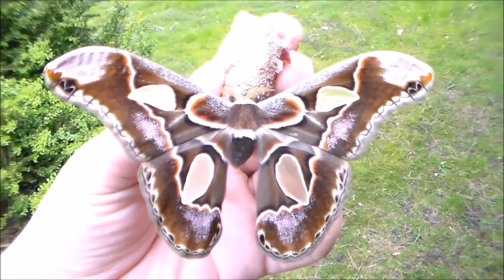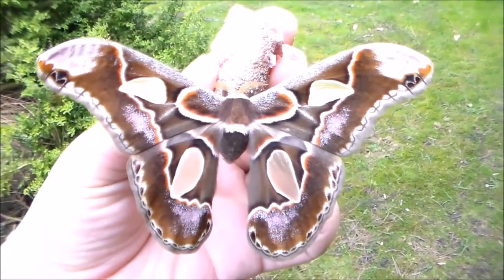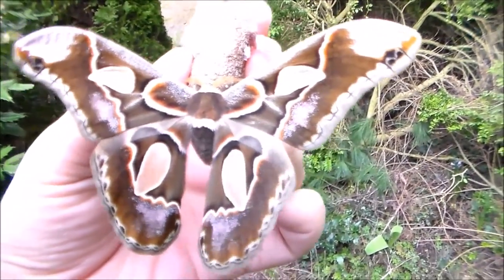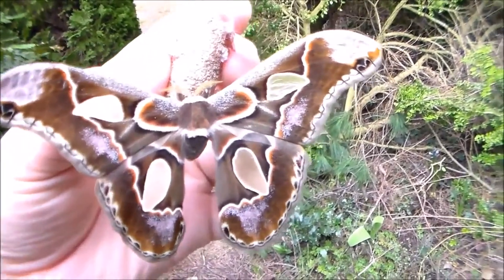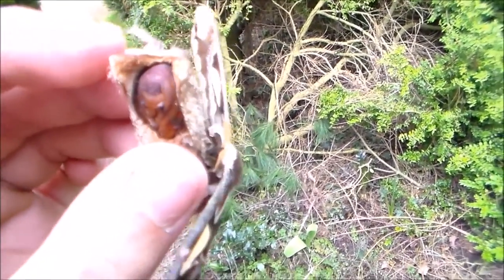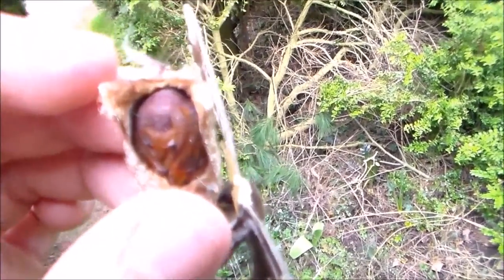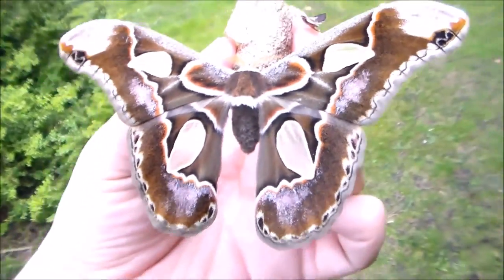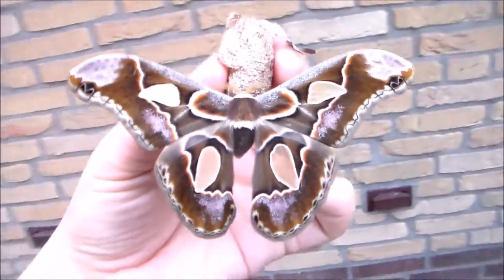Rothschildia cincta male